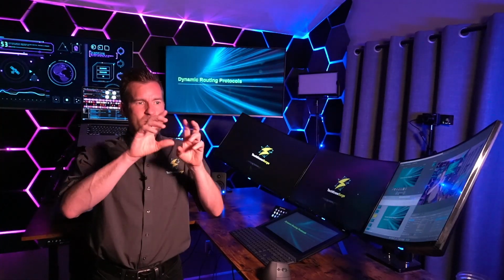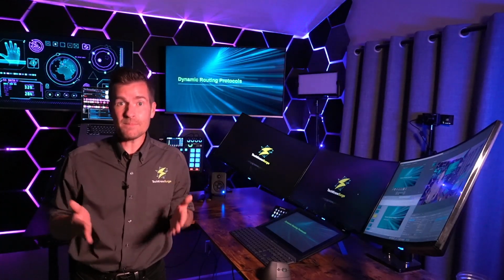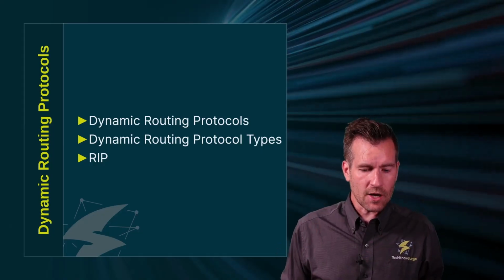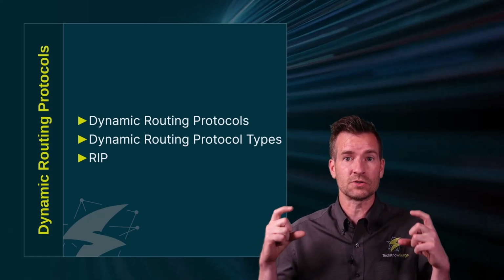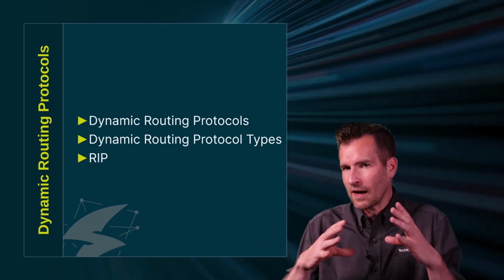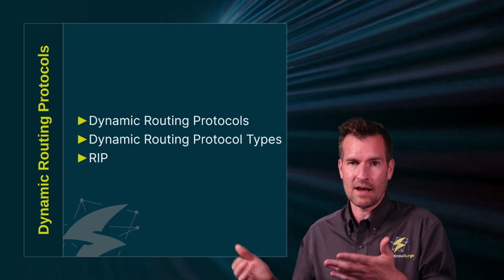CCNA WANs 5-0: Module Intro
🔄 Dynamic Routing Protocols: Discover how dynamic routing protocols simplify managing routes in complex networks by automatically updating routes when changes occur.
⚙️ Static vs. Dynamic: Understand the limitations of static routes and the benefits of using dynamic protocols for self-healing networks.
📡 RIP Configuration: Get hands-on with configuring RIP (Routing Information Protocol) to understand the basics of dynamic routing.
🛠️ RIP vs. OSPF: Learn how RIP differs from OSPF, the protocol you'll be primarily tested on in the CCNA exam, and why RIP is a great starting point.

Let's dive into dynamic routing protocols and see how they transform network management!